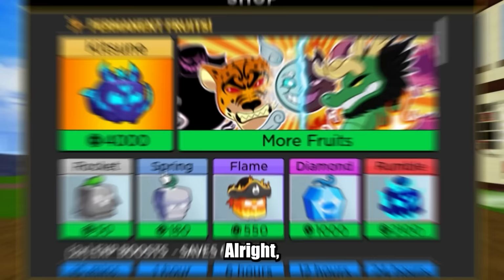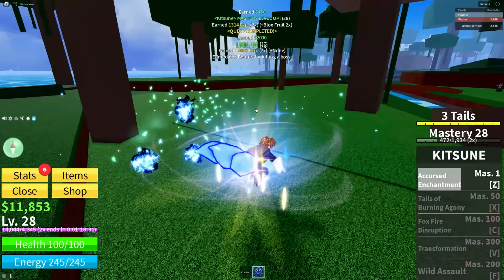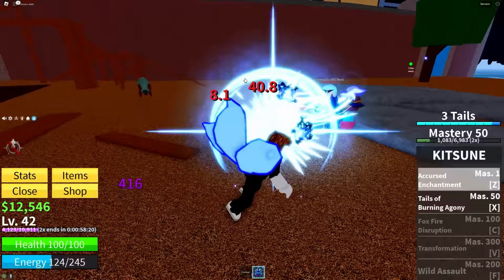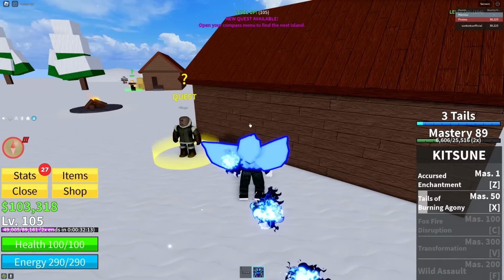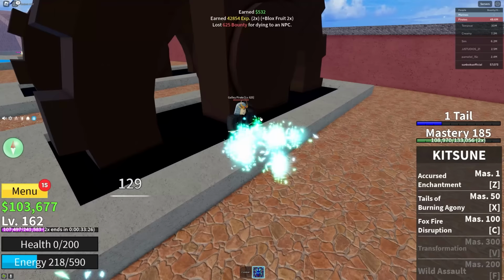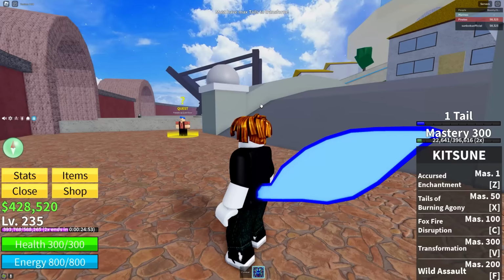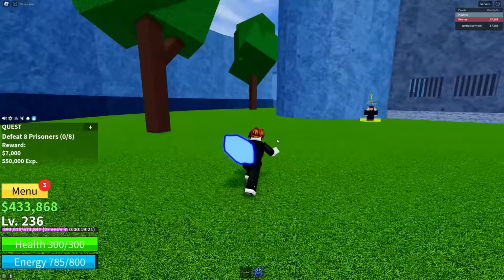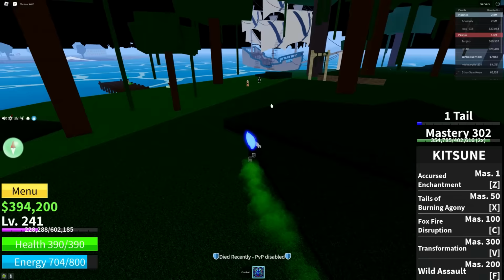Blox Fruits NOOB to MAX Kitsune Fruit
Permanent Kitsune on a Level 1 Noob account in Blox Fruits! In this video, I went from Noob to MAX Level with the Kitsune Fruit in 24 hours Blox Fruits!

Today, we're diving into the hype of the Kitsune fruit in Blox Fruits! I'm turning from a Noob to Max Kitsune in less than 24 hours! This Kitsune fruit is not cheap – it's cost $8,000,000 Beli, almost double the Leopard fruit's cost! And if you want the permanent version, that'll set you back 4,000 Robux, equivalent to $50 USD...

Watch as I take on the challenge to see if this Permanent Kitsune is worth the price! Can it handle the grind for levels and bounty hunting? We're about to find out! Check out the moment I dropped 4,000 Robux to gift myself the Permanent Kitsune on this low-level account – going from Noob to Pro with Kitsune in Blox Fruits!

By the way, while you're here, let's try to hit 4,000 likes on this video. It's a small goal to make up for all the Robux I just spent.

Title ► Blox Fruits NOOB with MAX Kitsune Fruit

Artist: Qumu